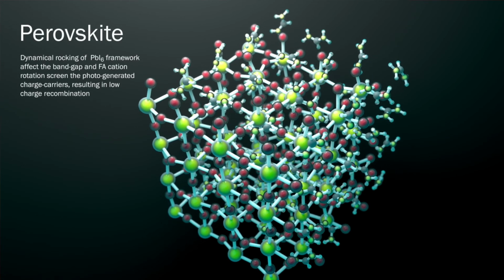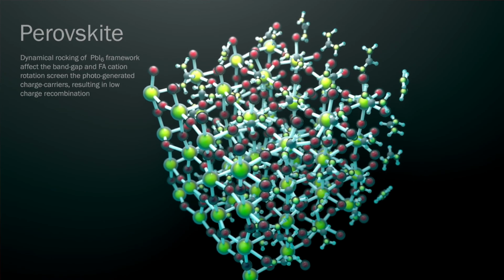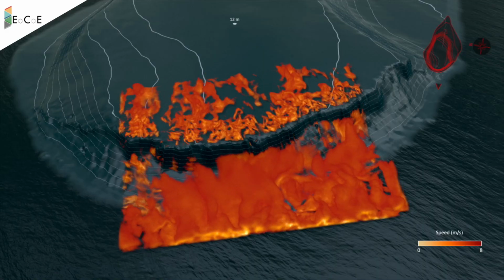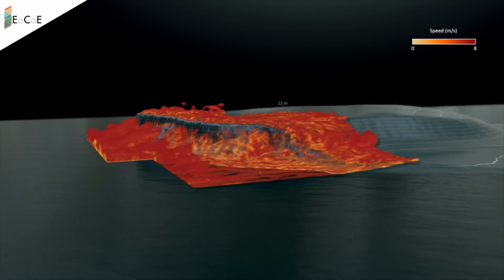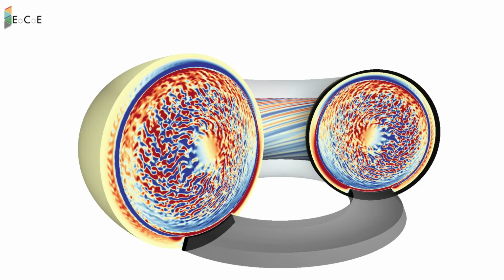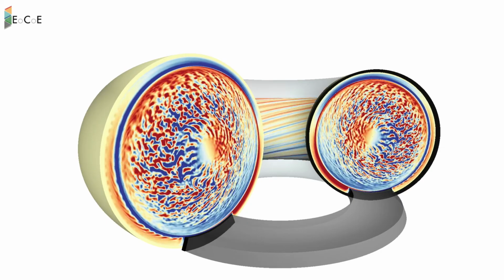EoCoE Project Movie